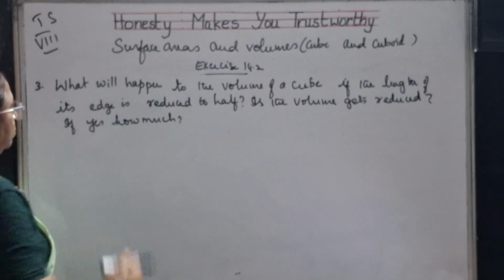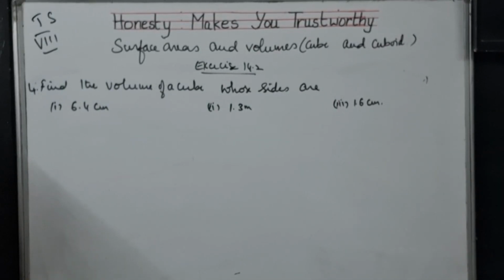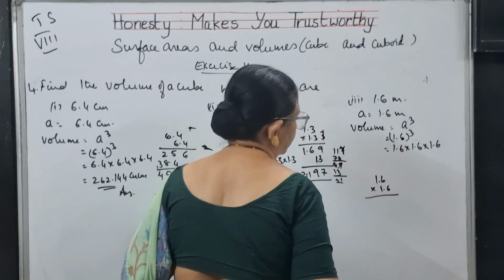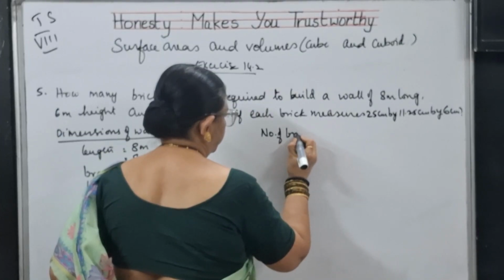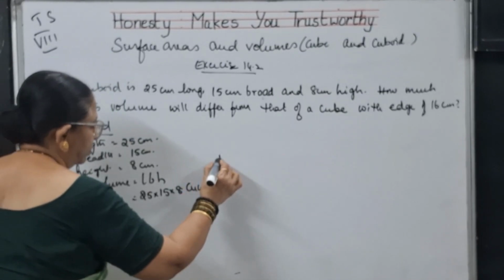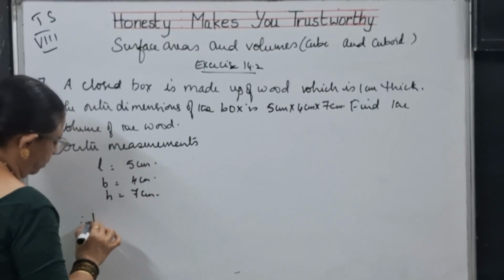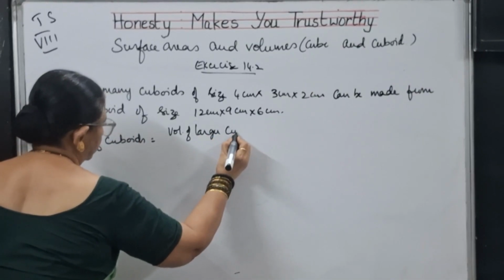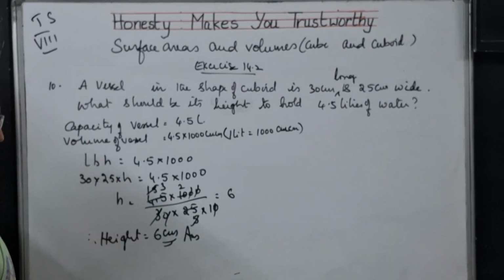CLASS VIII, SURFACE AREAS AND VOLUMES, EXERCISE14.2, 3- 10 SUMS